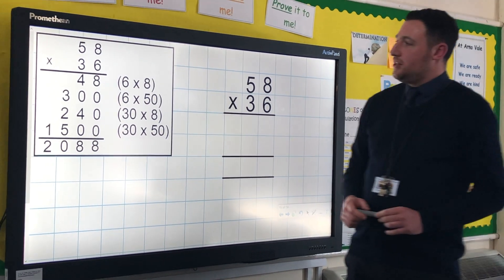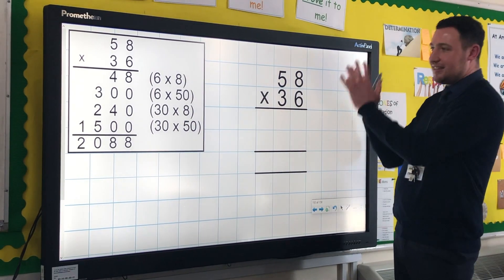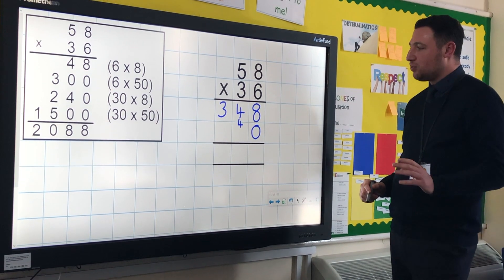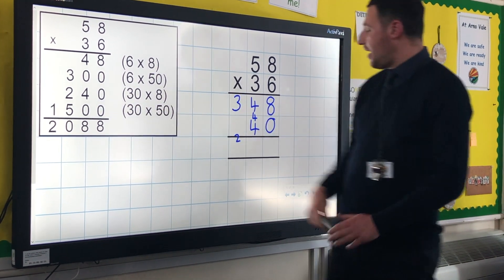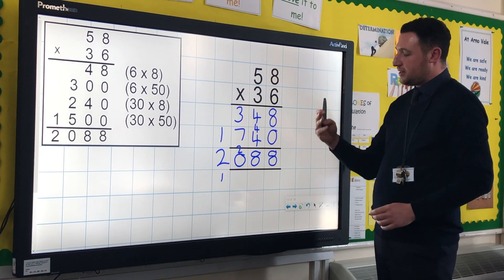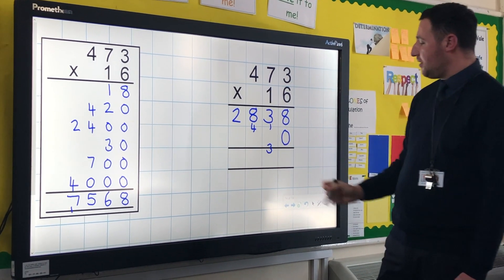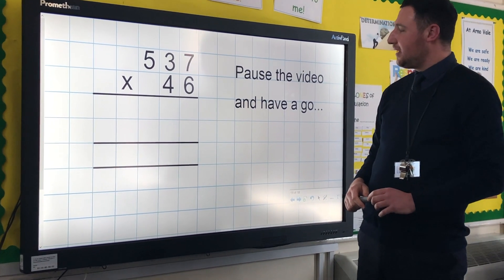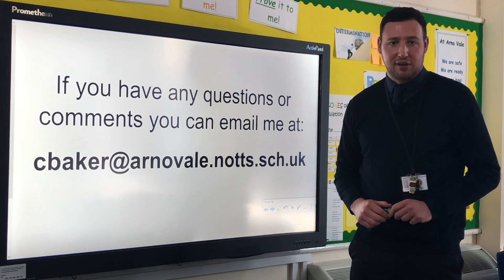Multiplication 5: Compact method for long multiplication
Learn how to help your child with the compact method for long multiplication.